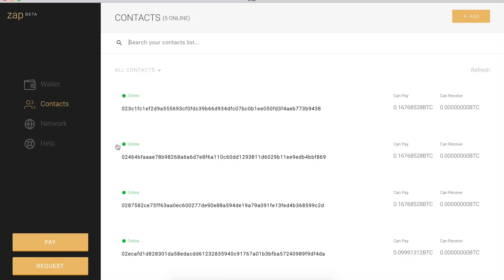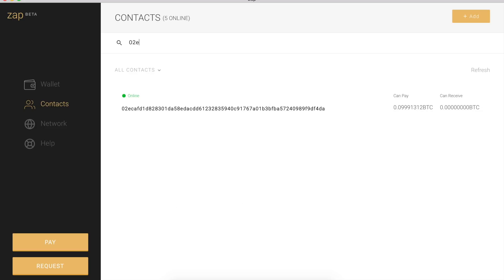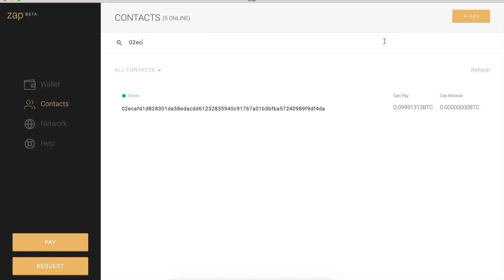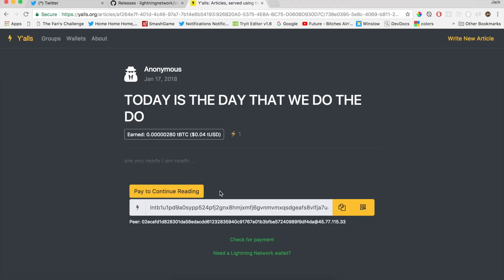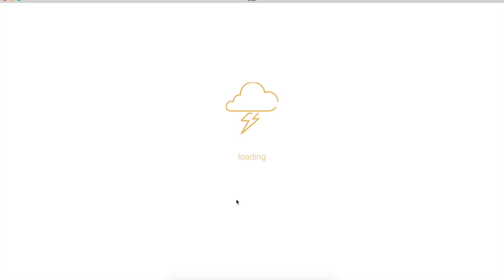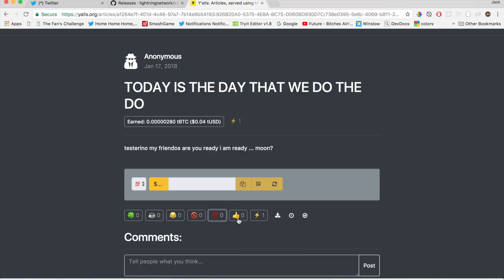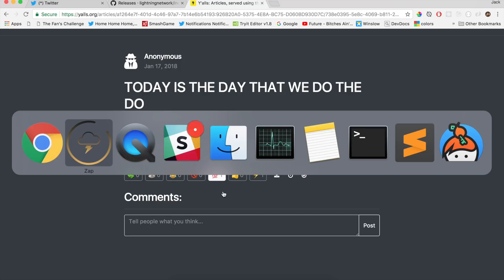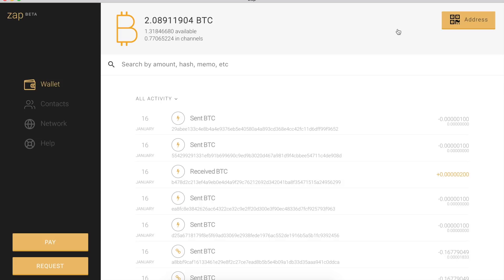Making a Lightning Network payment - Zap Lightning Network Wallet Tutorial (Video 3)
In this video I pay 1 penny worth of tBTC for an article on yalls.org